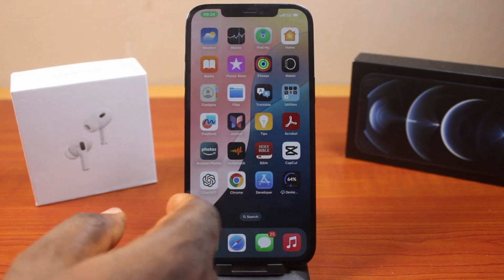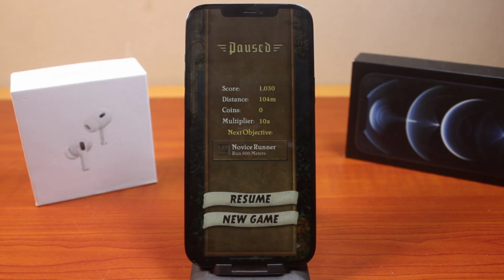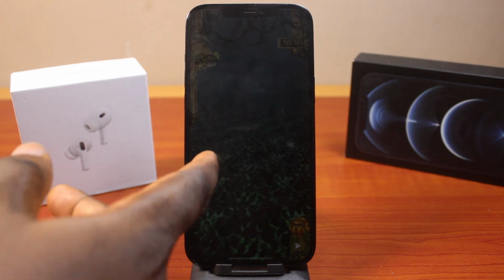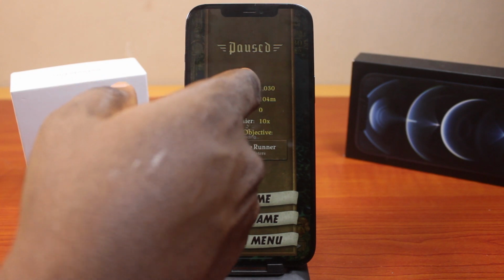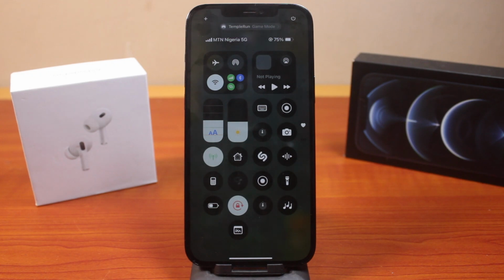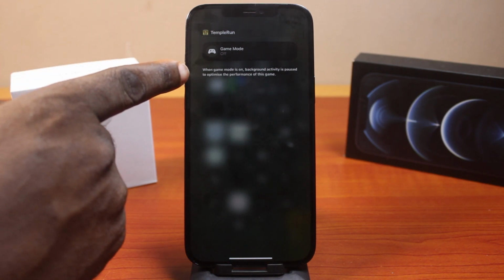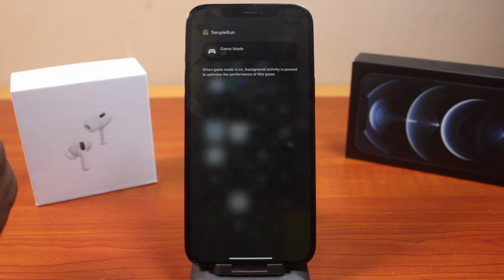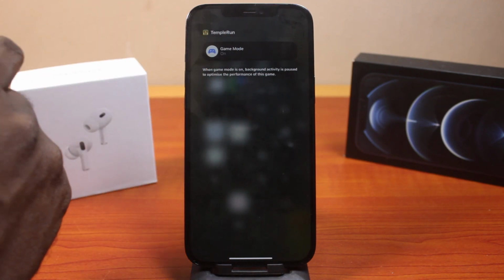iOS 18: How to Get Game Mode on iPhone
In this video, you'll learn how to get game mode on iPhone on iOS 18. If your iPhone is running on the latest version, you can easily get game mode on your device. With this, all other activities will be silenced on your device.